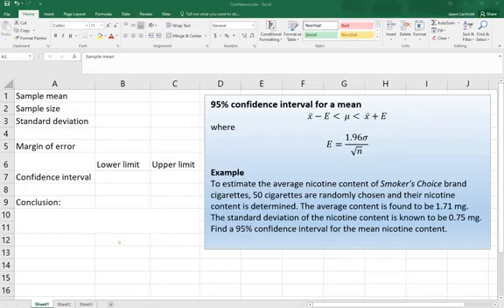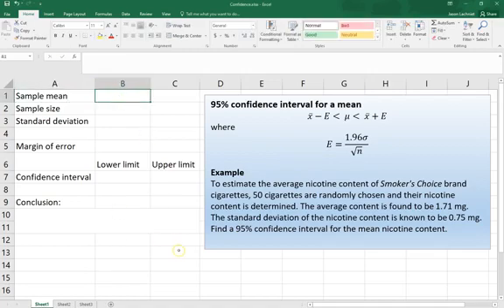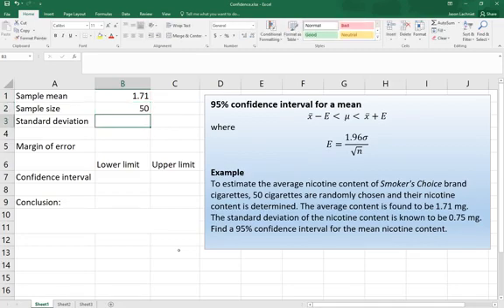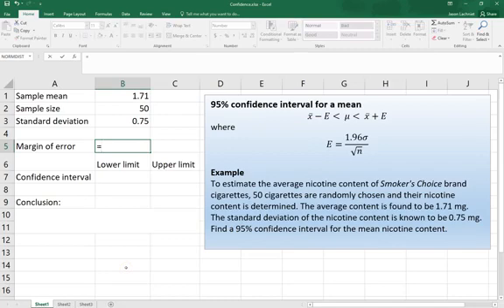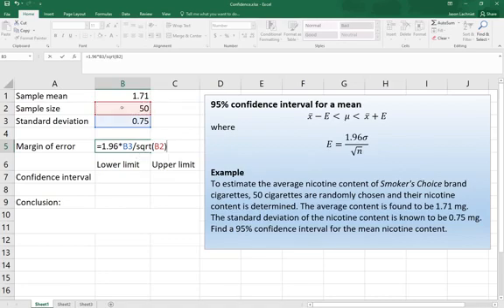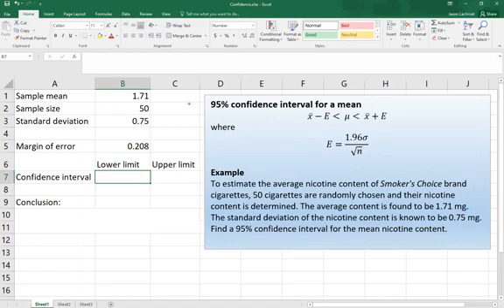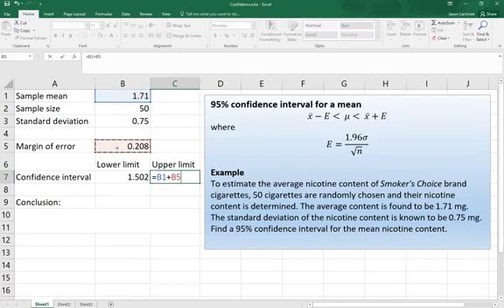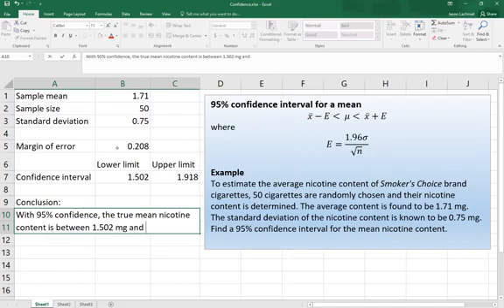Confidence interval for mean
Finding a 95% confidence interval for a mean.